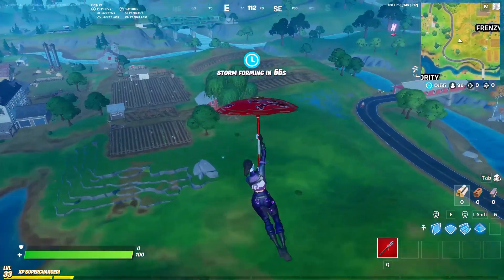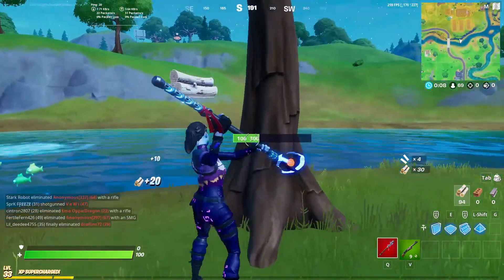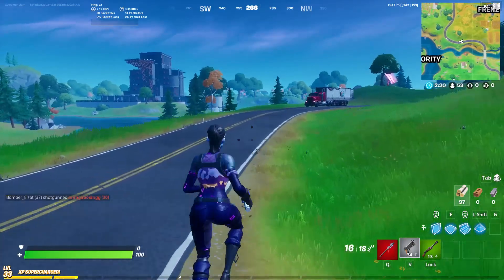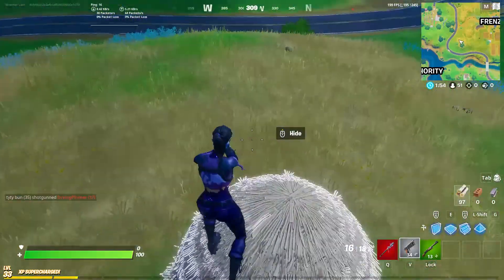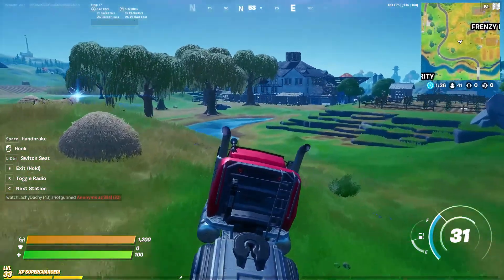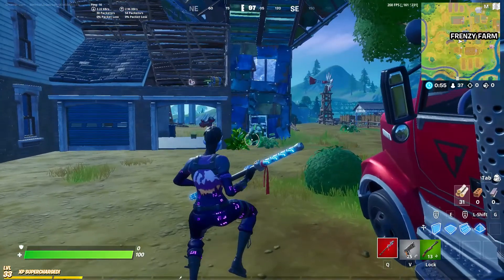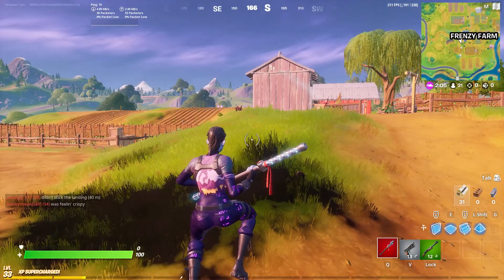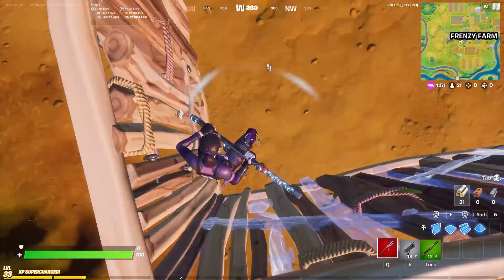NEW OP GODMODE GLITCH IN PUBLIC GAMES Fortnite